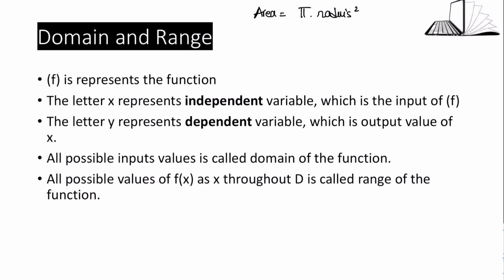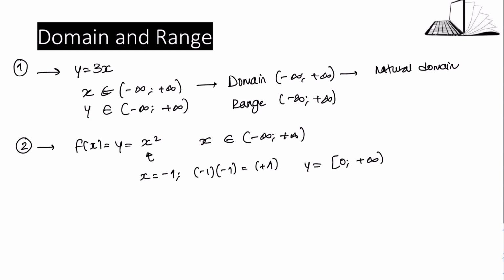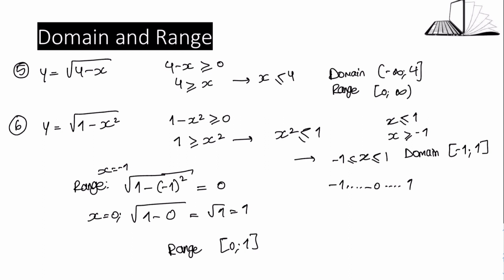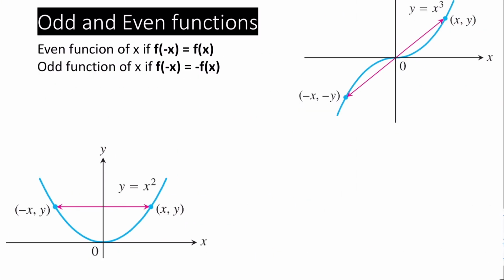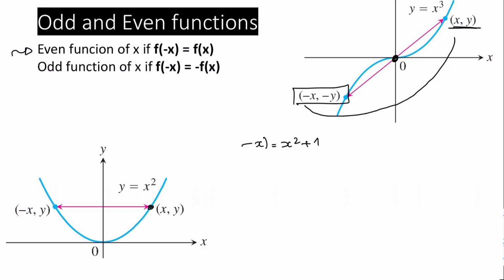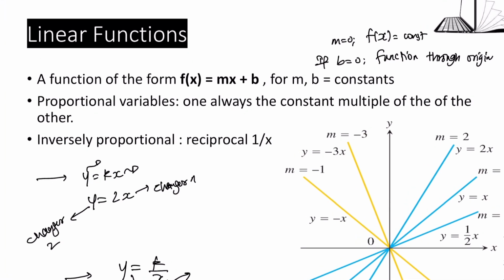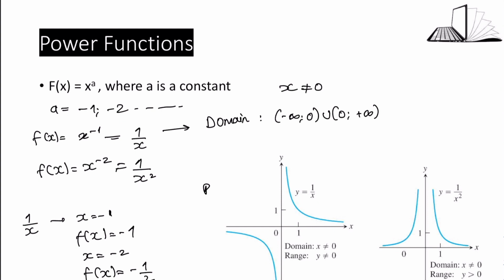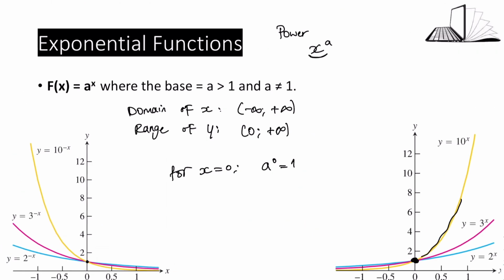Calculus : 1. Functions and graphs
This video introduces students into functions.
1. Defines relations and functions
2. Explains ranges and domain of the function and provide examples.
3. Describe how to represent a function through a graph
4. Describe the difference between even and odd functions
5. Give an overview on common functions such as: linear, power, exponential, trigonometric. functions